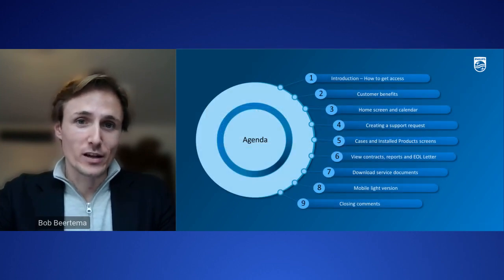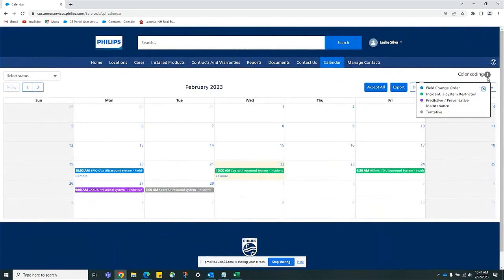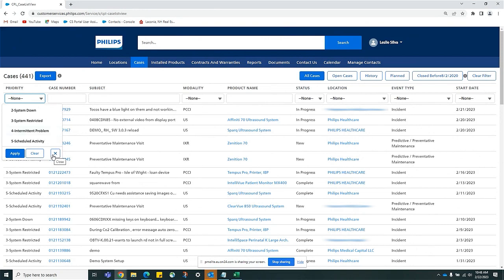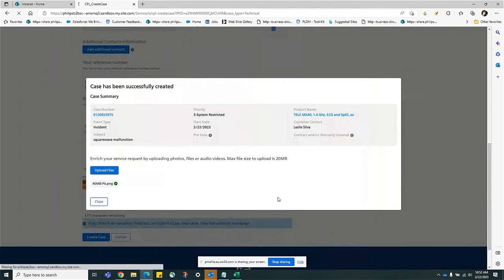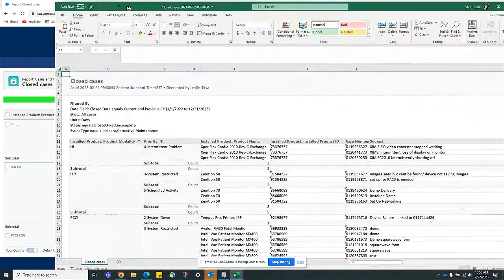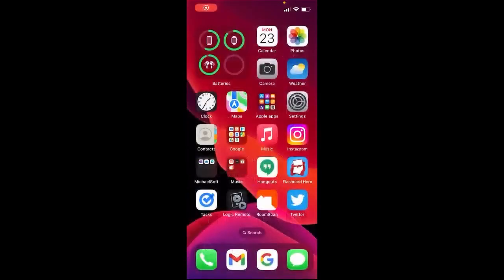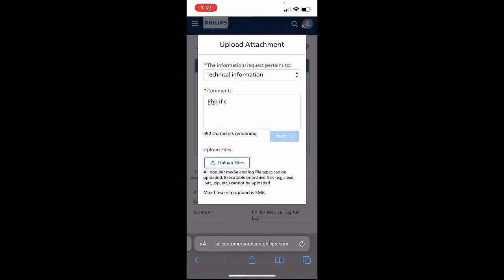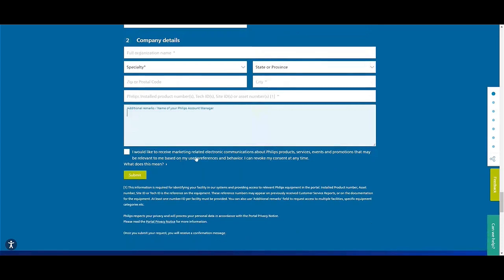Demo Philips Customer Services Portal (30 min)